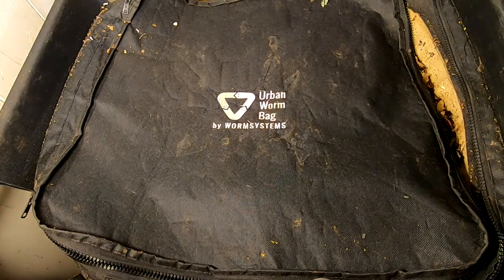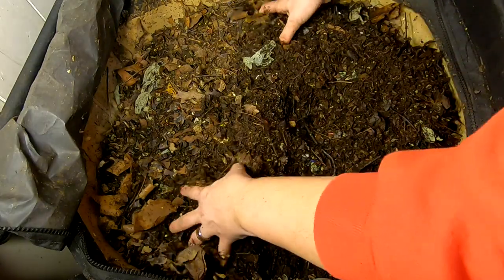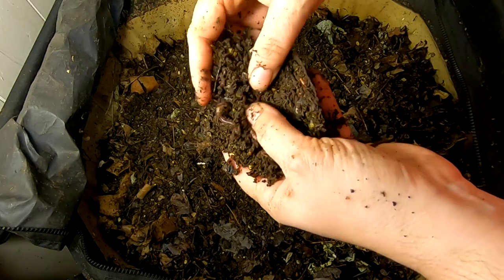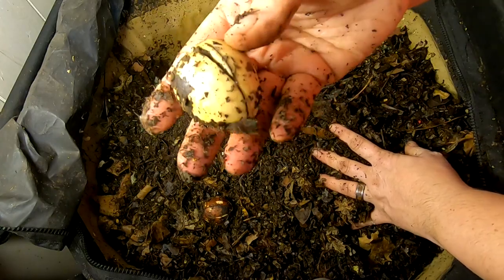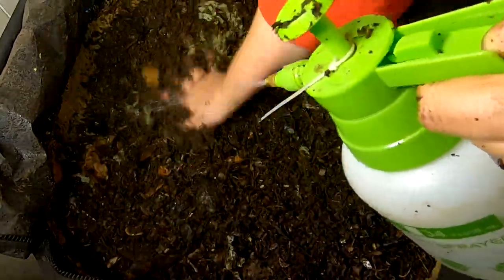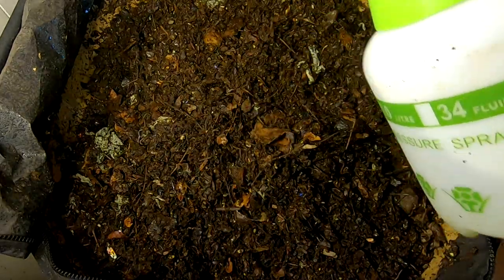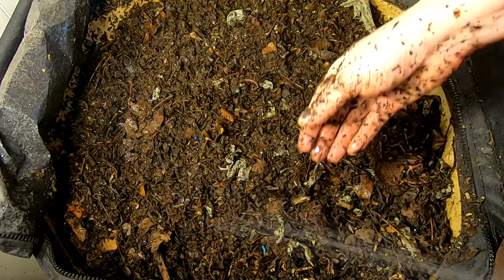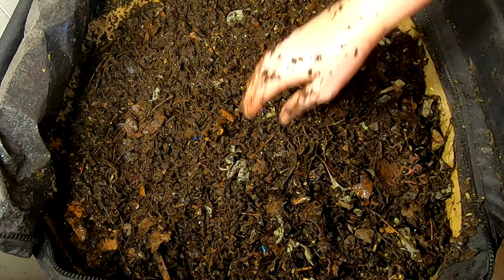URBAN WORM BAG WINTER MOISTURE MANAGEMENT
With the change in season comes the struggle to maintain constant moisture in the worm systems. I have learned from trial and error.